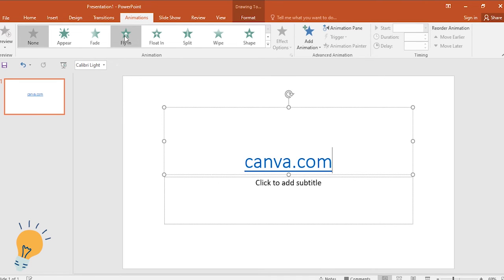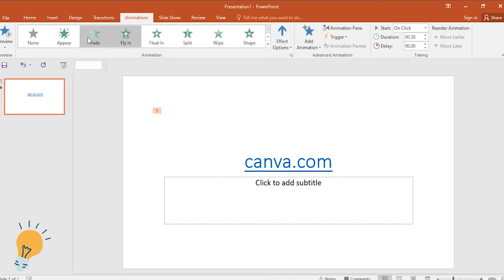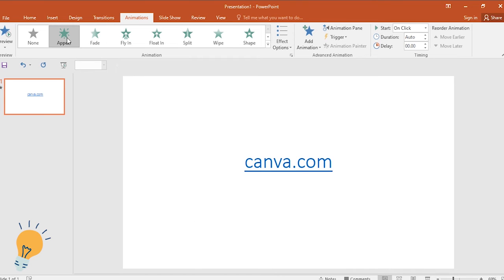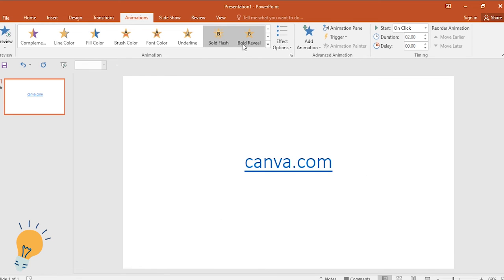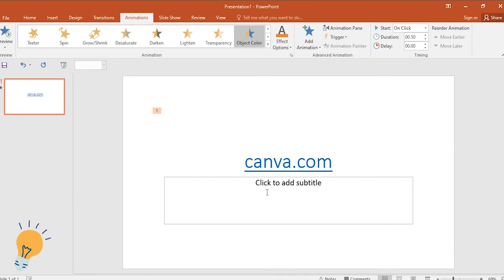How to animate in Powerpoint in 2022 | Powerpoint animation tutorial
In this video, I will show you how to animate in Powerpoint in 2022.